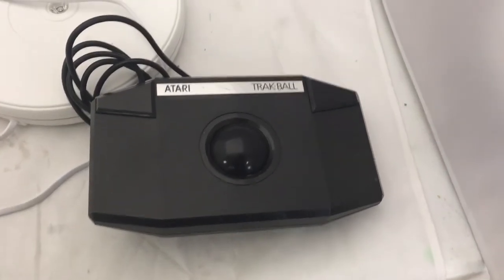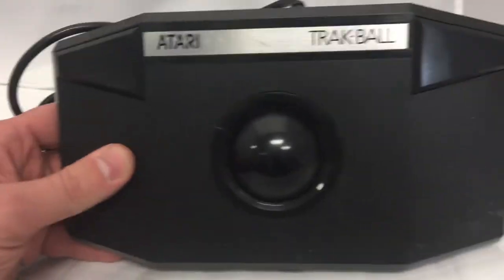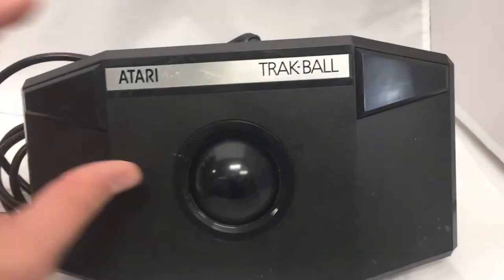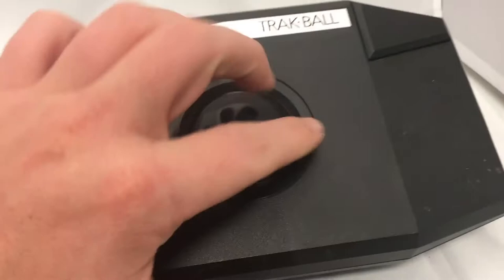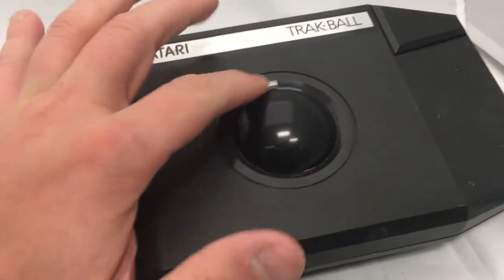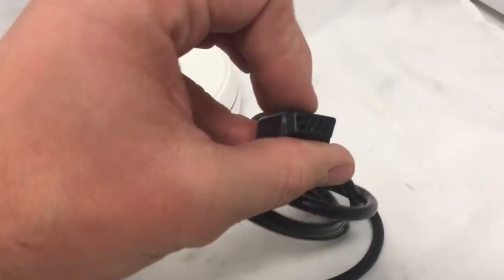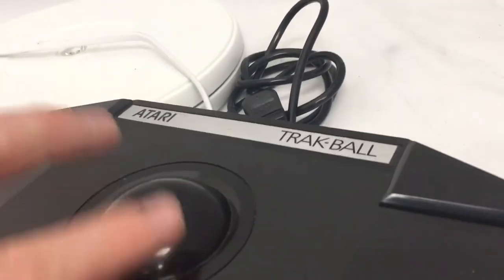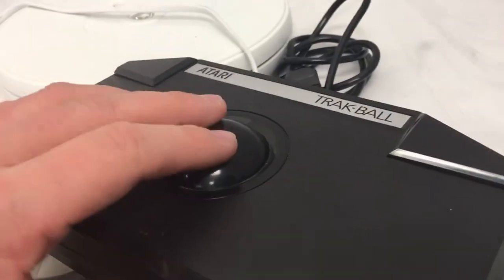Atari Trak-Ball Vintage Video Game Controller